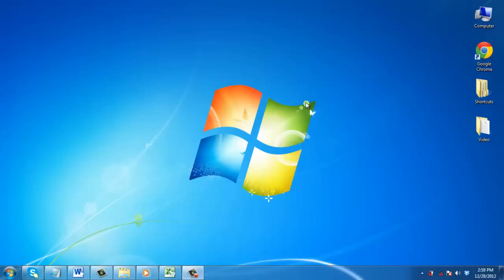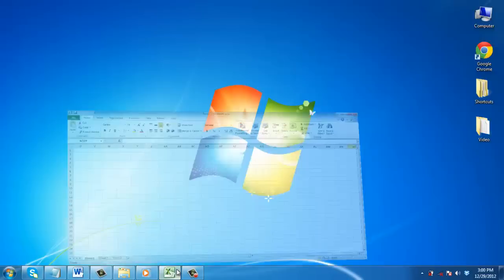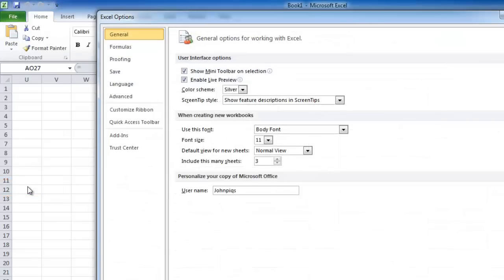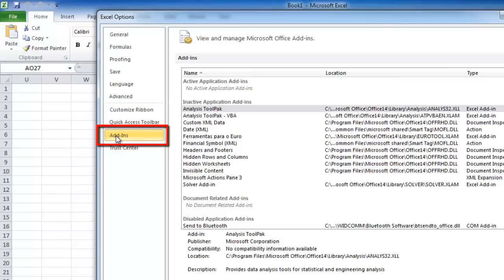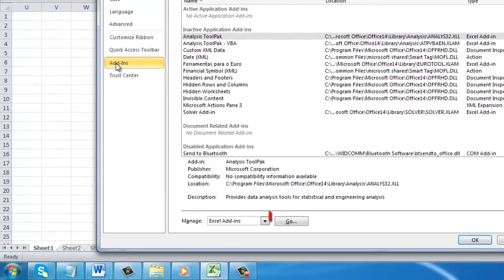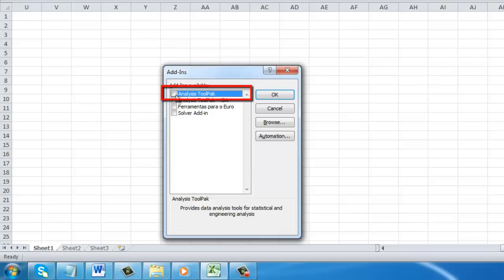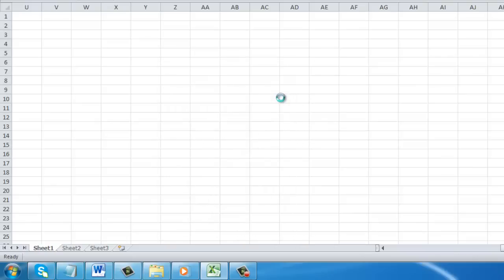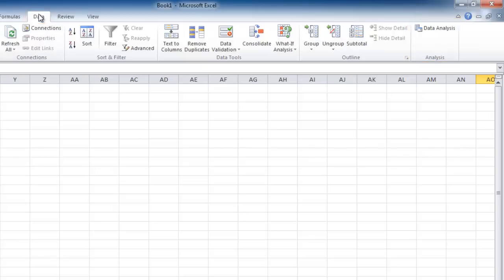How to Get Excel 2010 data analysis tool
Excel is a powerful tool but its usefulness can be expanded even further with the use of a data analysis tool

This tutorial will show you how to get excel data analysis tool which can greatly expand the functionality of Excel.

Step # 1 -- Open Options

Start Excel and click on the "File" button in the top left hand corner. This will present you with a menu and you need to click on "Options". The "Excel Options" window will then load.

Step # 2 -- Accessing Add-Ins Settings

In this window you need to navigate to the "Add-Ins" option in the left hand menu. This will provide you with a list of all the available add ins for Excel. At the bottom there is a button called "Go...", click on this. This will open the "Add-Ins" window.

Step # 3 -- Locating Data Analysis

This window will give you several checkbox options. You need to click in the checkbox next to the "Analysis ToolPak" option then click "OK". That is essentially how to get excel data analysis tool and to access it you need to navigate to the "Data" tab and you will see a new box called "Analysis" and within it the "Data Analysis" option.